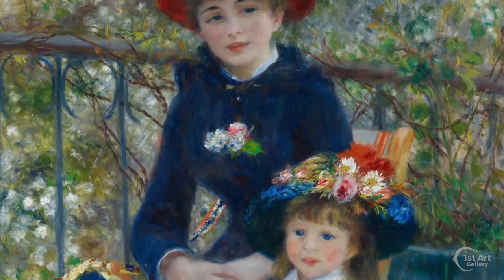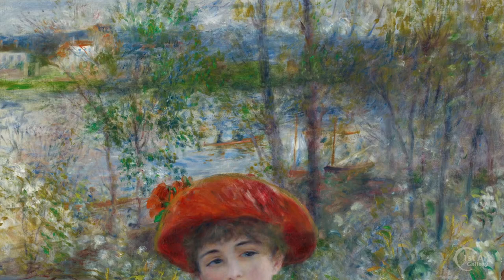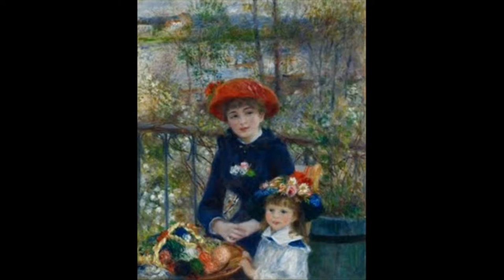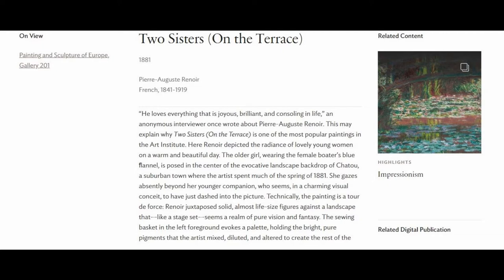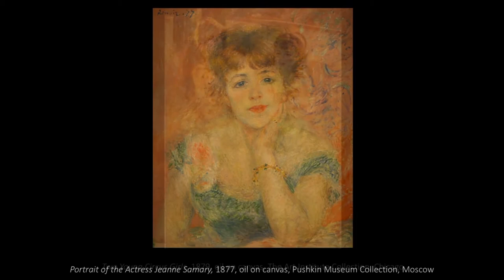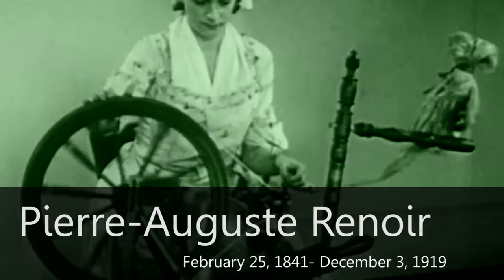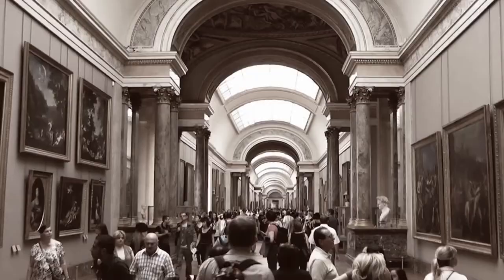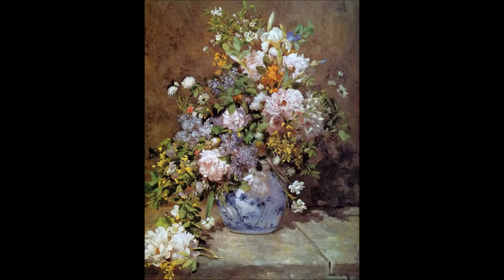Two Sisters On the Terrace by Pierre Auguste Renoir at the Art Institute of Chicago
See full Interactive video on Two Sisters On the Terrace by Pierre Auguste Renoir at the Art Institute of Chicago
Going to Illinois, Visit the Art Institute of Chicago and see these amazing collection of paintings and sculptures.